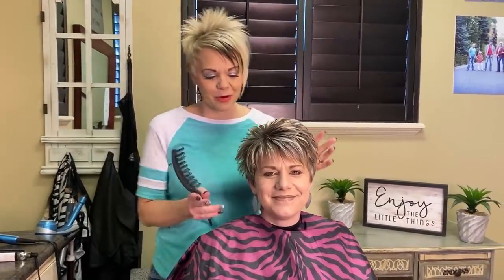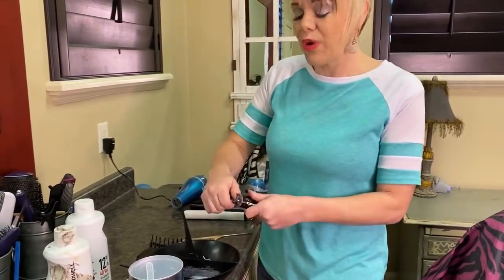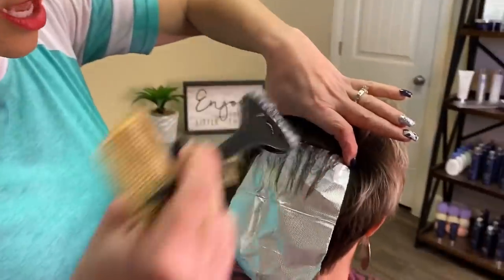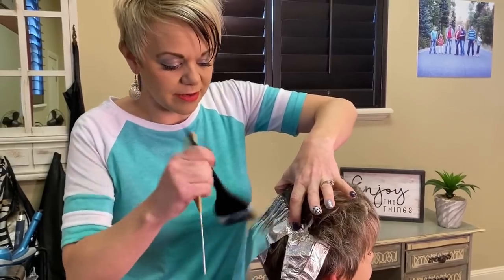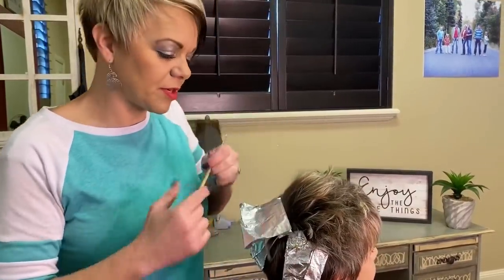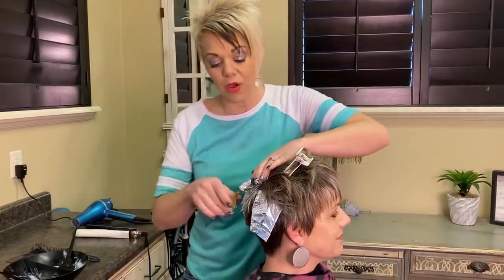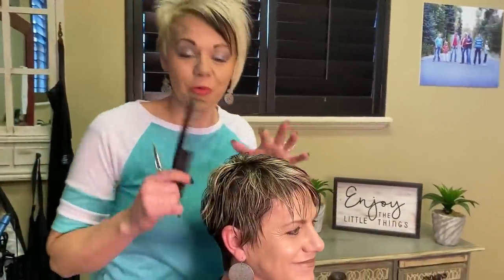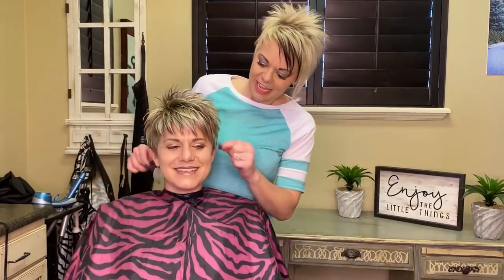Hair Coloring for Short Pixie Haircuts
In this video, you will see RaDona do a hair coloring for short pixie haircuts. In this video, we have RaDona’s sister. In this video, you will see how to brighten up the roots and to add more red in the pixie haircut.

all products - Opportunities to join team

RaDona always uses Goldwell to use hair coloring. This is a professional hairstylist only. Only Hairstylists can get this color. Using 20 volume with cover the grey in your hair. RaDona uses the pop up foils. She also uses a “cricket” comb. This is a weaving comb that is awesome for anyone who wants to weave to do a hair color. RaDona does a medium weave. To easily apply the foil, you will wrap it around the weaving comb. Something to note is that bleach in heat swells. So you don’t want to put the dye all the way to the top of the foil. If you do, you will get something that is called tiger stripes. Tiger stripes are when you on accident dye the hair underneath. It doesn’t matter if your hair is dirty or clean. It is just a preference for each of the hairstylists. If the hair is gunky, you will want to wash it. If you don’t it is hard for the hair dye to penetrate through the gunk you have in your hair. What RaDona uses is she uses Monat’s Texturizing spray. That way it isn’t too gunky but the foils can stick to the hair so it doesn’t slide. For this hair color, you will want to use three blondes to one red hair color. RaDona also always adds three drops of Monat’s Rejuvenique Oil to the hair dye. That way it adds more shine to the hair color.

Join our email list! If you join, you will get special tips and tricks from RaDona herself. You could also have a one on one with RaDona to get your hair to be the best it can be for your certain hair type.

For styling products, RaDona uses her “magic products” Monat. The products she uses are unique to your type of hair and haircut. For the products that RaDona will use for this haircut, will make sure that the thin, fine hair looks thick and full. The first product RaDona uses is the Monat’s Root Lifter. You will especially put it in the top and back so that it will give volume and help the hair in the back stand up. Then RaDona uses Monat’s Moose. ( make sure you only use one pump. This moose is all natural and super concentrated. If you put in more than one pump, your hair will feel super heavy and have too much product in it.- one squirt is all you need). RaDona then uses Monat’s Thickening Spray. This spray will help make the hair look and feel thicker than it actually is. After adding these, you will start to blow dry her hair. After drying her hair, RaDona uses 2 drops of Monat’s Rejuvenique Oil. You will put it all over her hair to shine and condition her hair. Then RaDona uses Monat’s clay ( this is the perfect substitute for Distortion). This gives it more of a spike look and makes it thicker. This way you can manipulate the hair to how you want it.